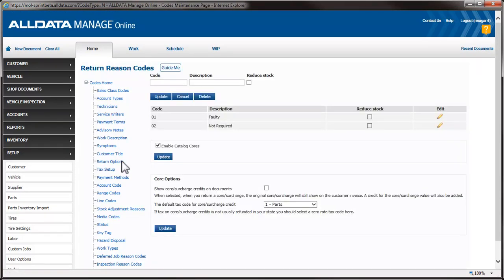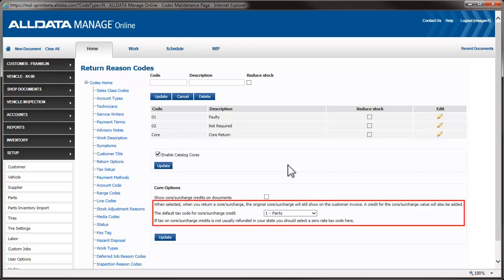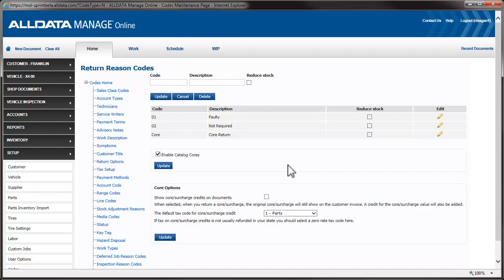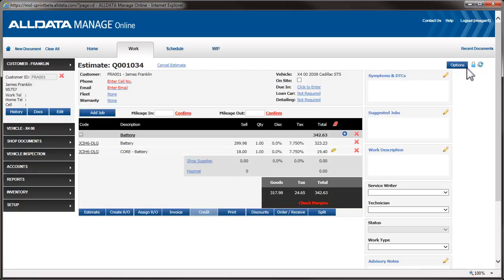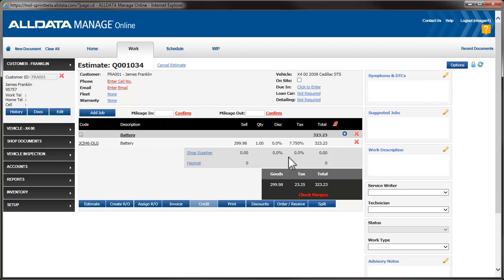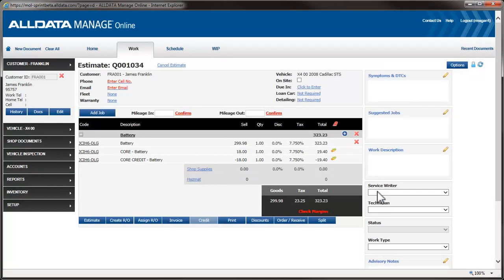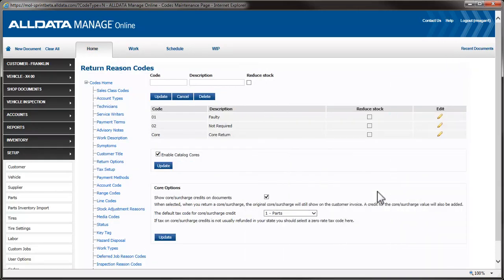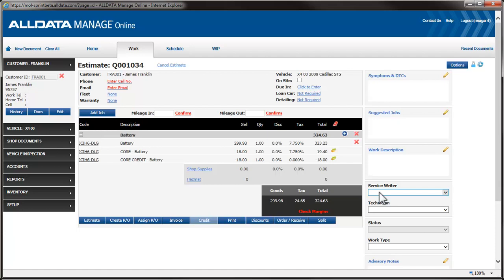Manage Online: Returns Setup and Cores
In this video we’re going to see how to create return reason codes and set up various core return options. In Part 2 we’ll then look at the parts returns process, and talk about core returns in particular